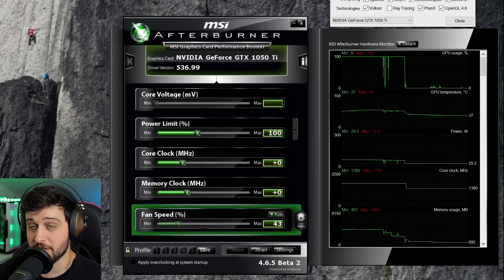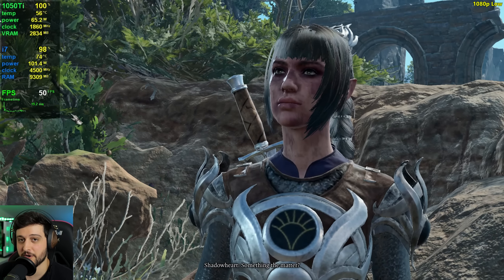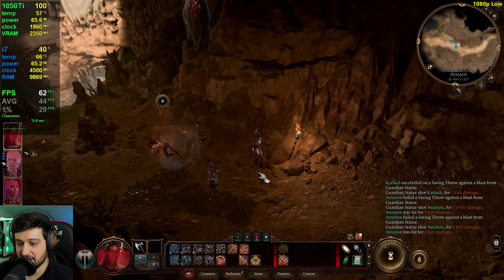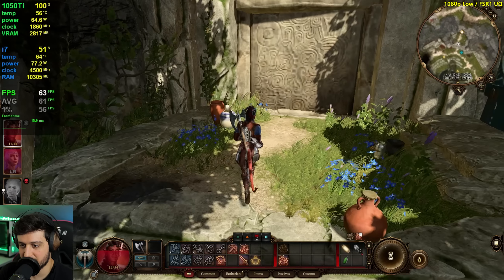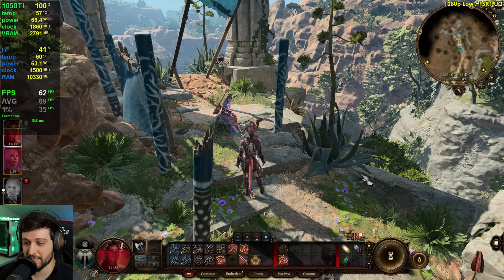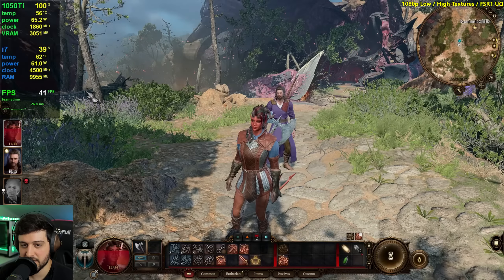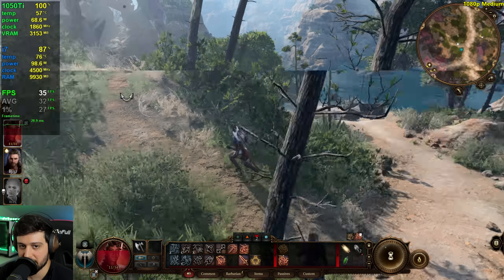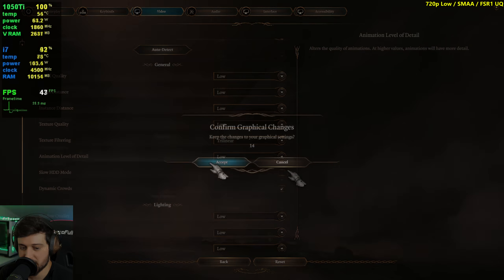GTX 1050 Ti - Baldur's Gate 3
Baldur's Gate III tested on the GTX 1050 Ti 4GB GDDR5 at 1920x1080 and 1280x720 using Low and medium settings!

⏱ Timestamps ⏱

Intro, Specs, Stuff - 0:00
1080p Low - 0:51
1080p Low / FSR 1 Ultra Quality - 6:19
1080p Low / High Textures / FSR UQ - 9:30
1080p Ultra - 11:16
1080p Medium - 12:21
1080p Medium / FSR 1 Ultra Quality - 12:54
720p Medium - 13:34
720p Medium / SMAA - 14:04
720p Low / SMAA - 14:46
720p Low / SMAA / FSR 1 Ultra Quality - 15:14

🔧SPECS🔧

◾️ Nvidia GeForce GTX 1050 Ti - Asus ROG Strix
◾️ PSU - Seasonic GC650
◾️ Case - my room